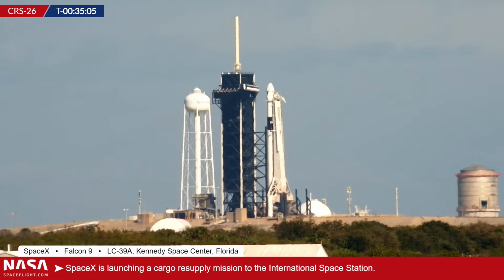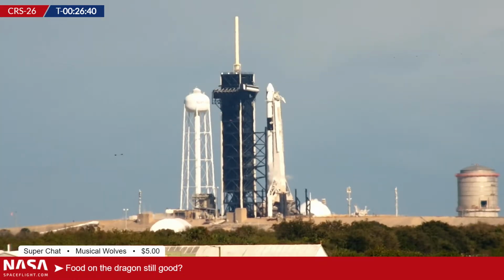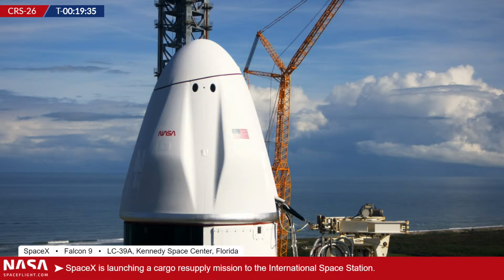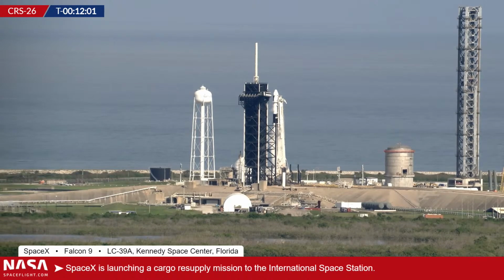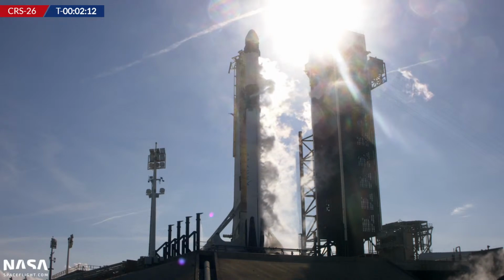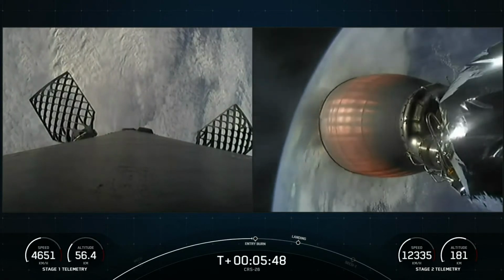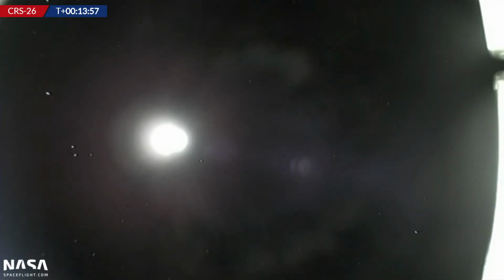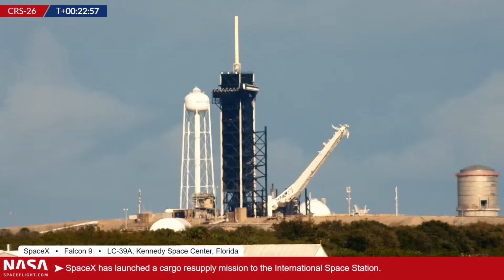SpaceX Launches CRS-26 Mission to Resupply Space Station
Falcon 9 is launching Dragon's CRS-26 cargo resupply mission to the Space Station. Liftoff is scheduled for 2:20 PM EST (19:20 UTC) from LC-39A, Kennedy Space Center, Florida.

If you are interested in using footage captured by this stream, please review our content use policy